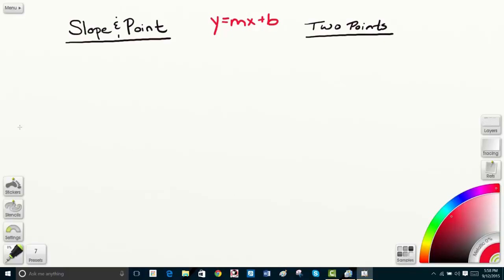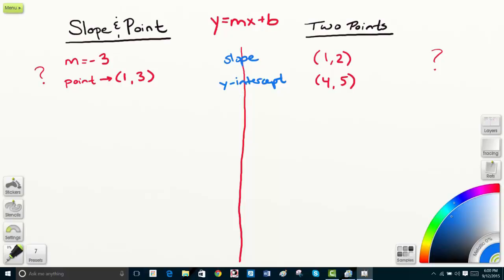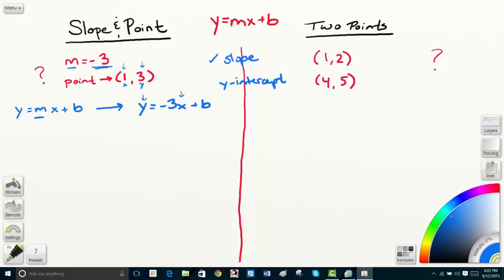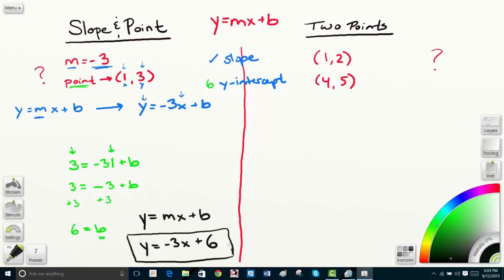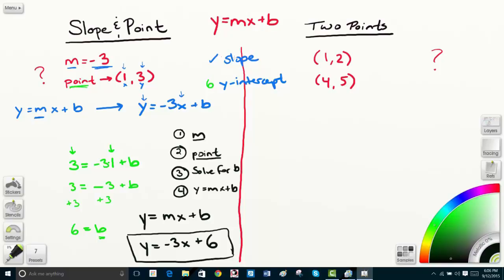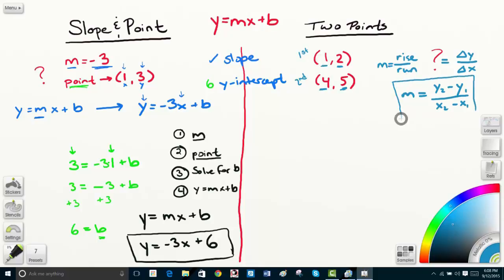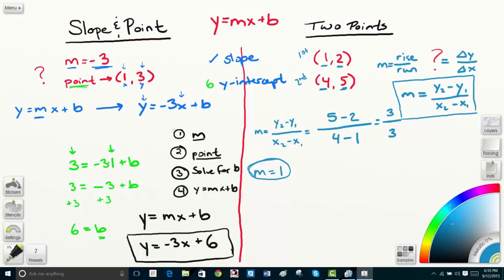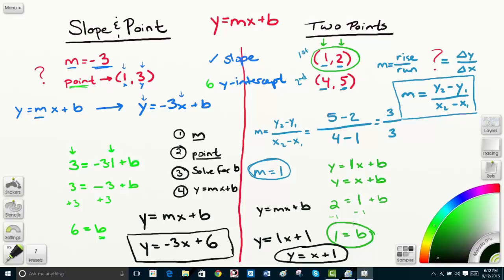Algebra II Unit 2 Lesson 3 Topic 1 [Writing Linear Equations] 15 min